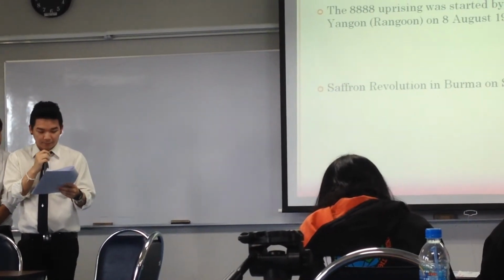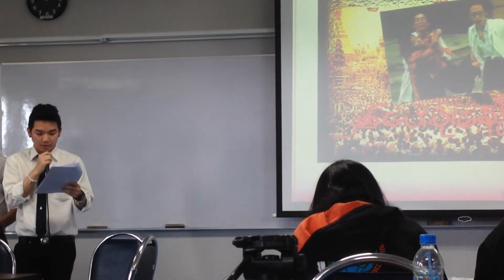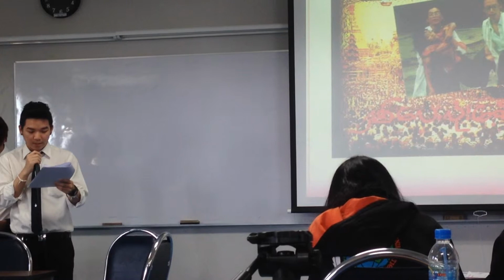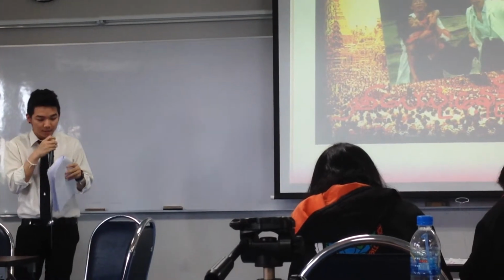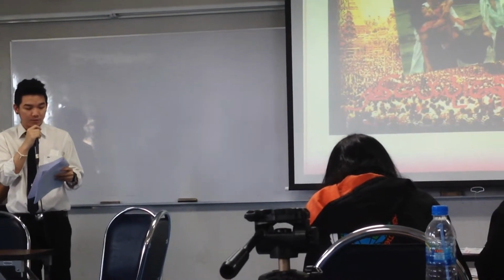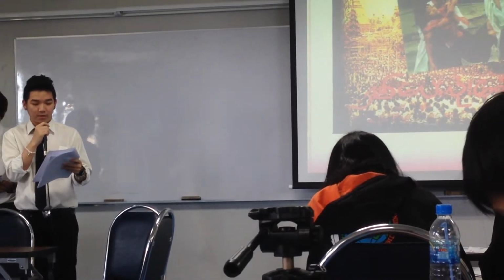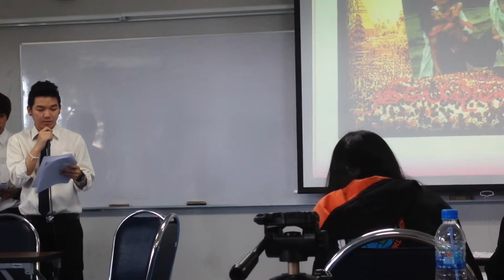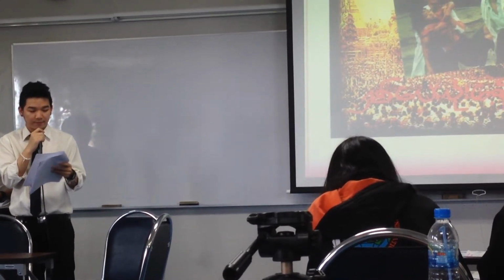Evolution of Myanmar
Understand of Globalization project presentation
To Aj. Chalongrat Charoensri